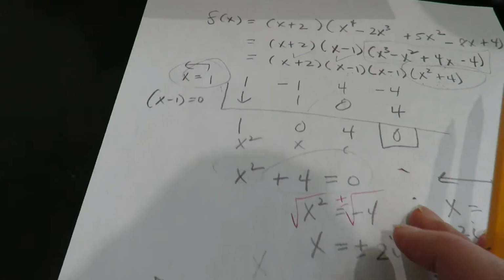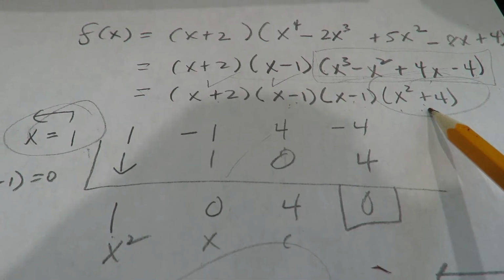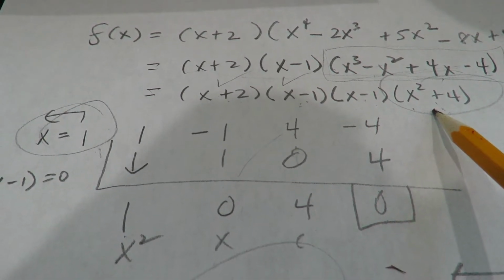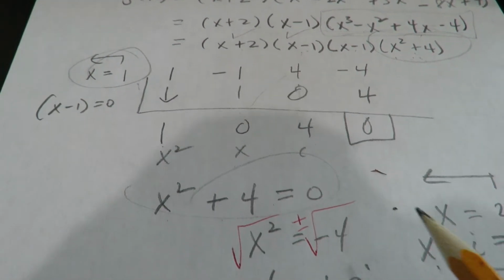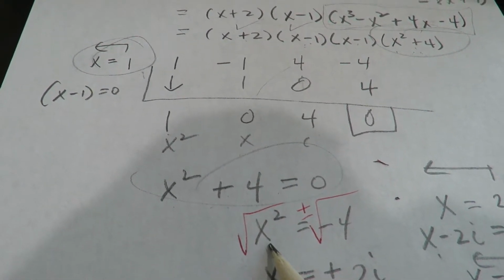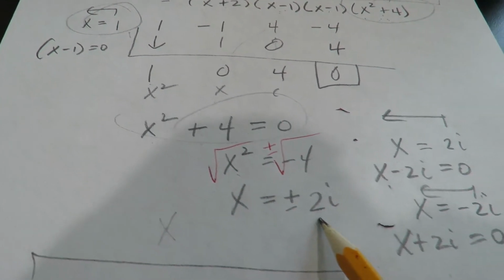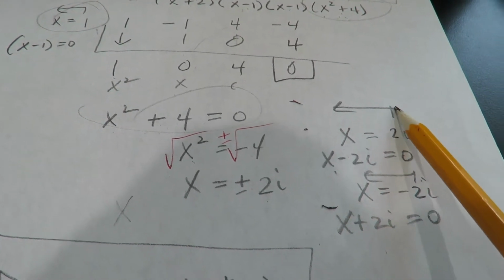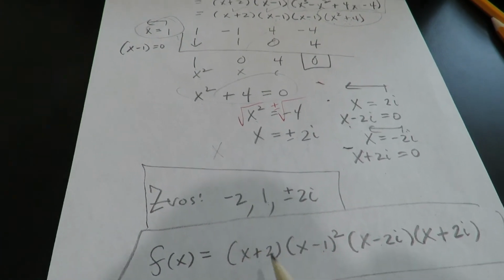(180) Section 2.5 - Part 4